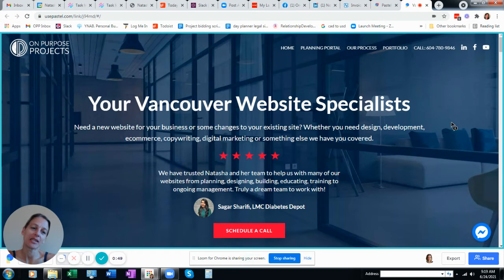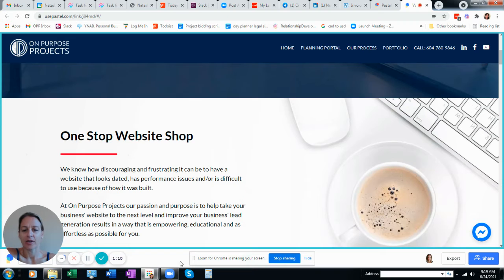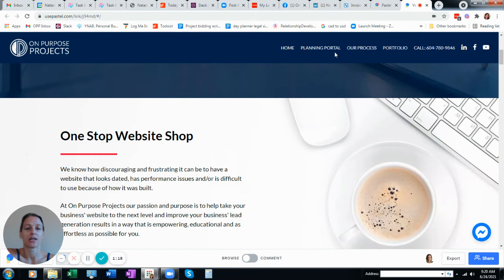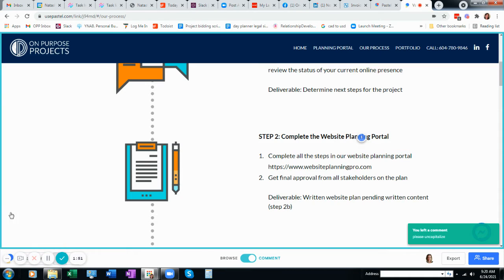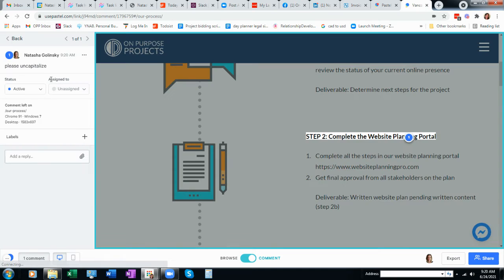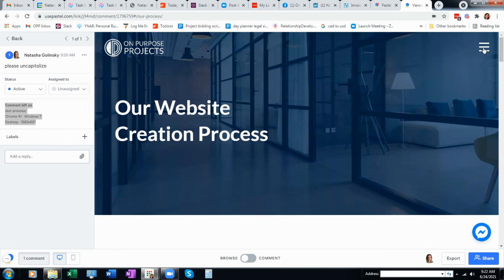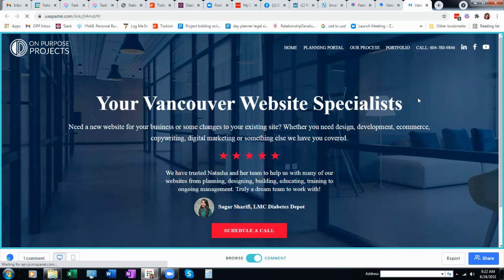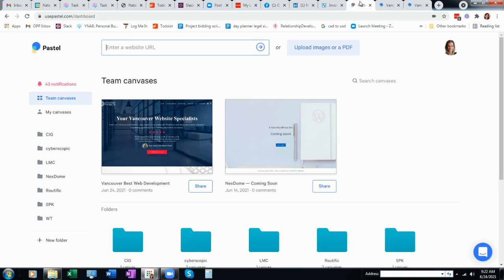How to take all the stress out of edit management